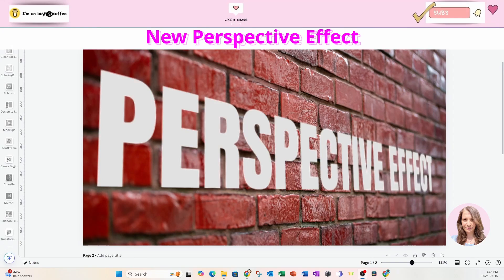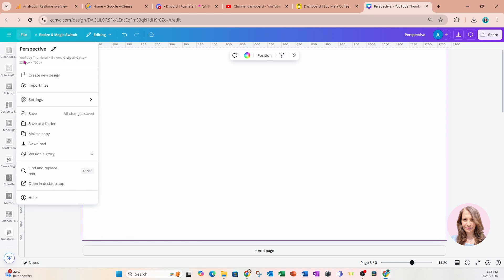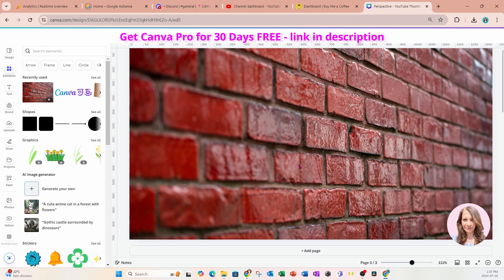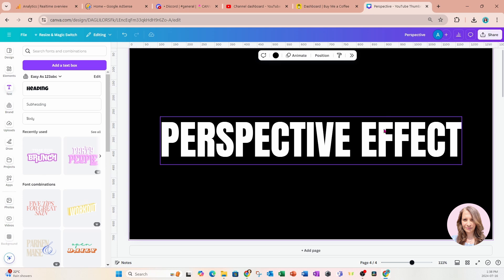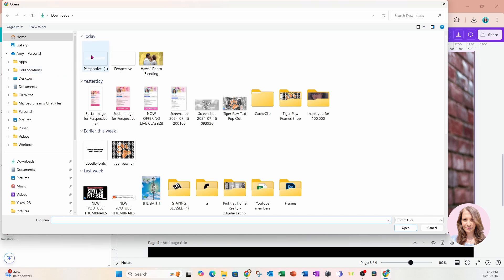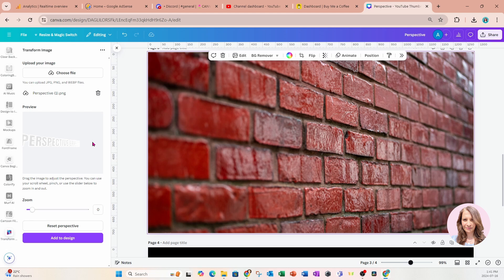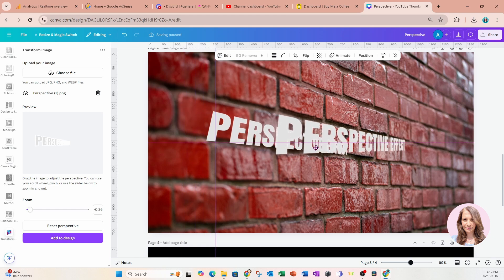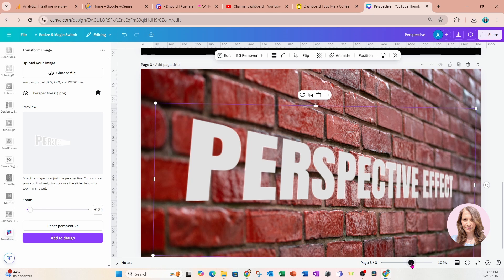Change the direction of an image make an image angled skew image with Canva Tutorial for beginners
In this video, I'll show you how to use Canva to create perspective text effects. Use canva to change the angle of text skew text skew image rotate text rotate images. Create beautiful social media designs or create digital art with this easy to follow canva tutorial for beginners. Easy to understand tutorial where you will learn Canva.